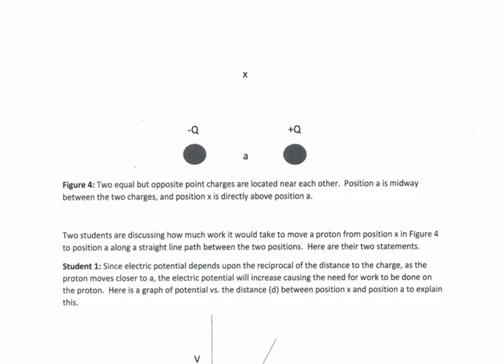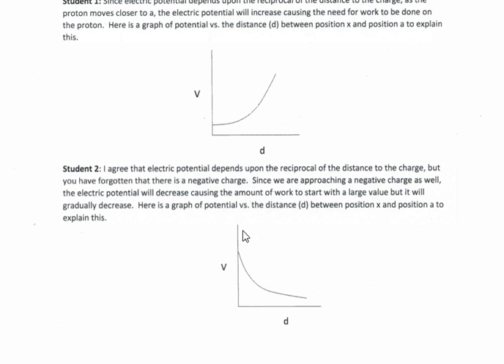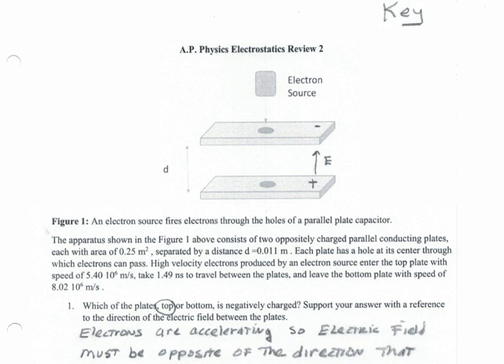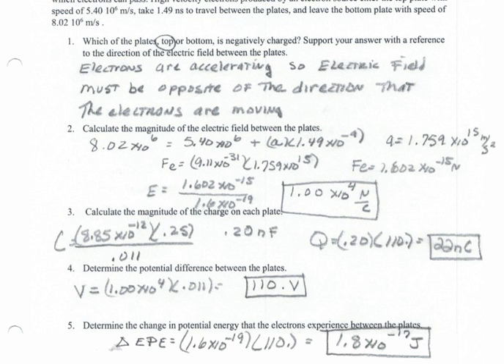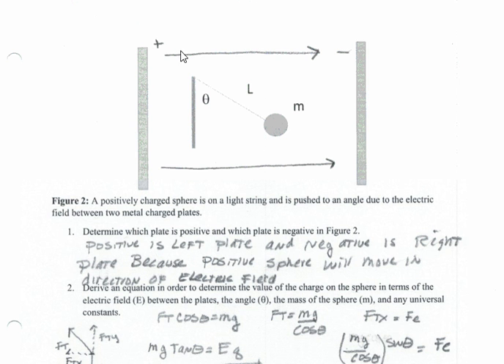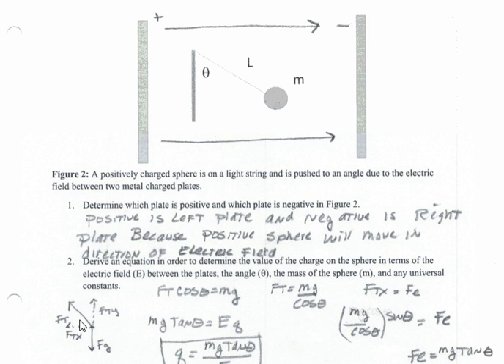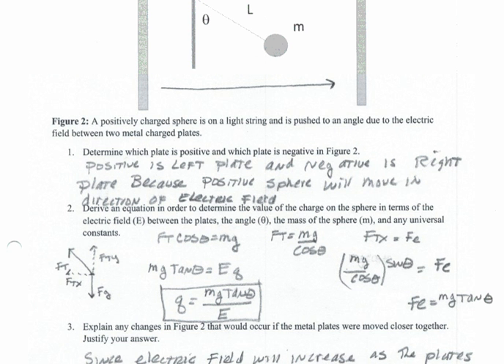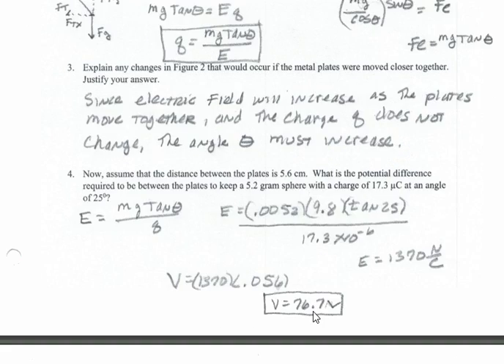Electrostatics Test Review 2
This video covers a variety of topics to review for electrostatics for both A.P. Physics1 and A.P. Physics C Electricity and Magnetism.